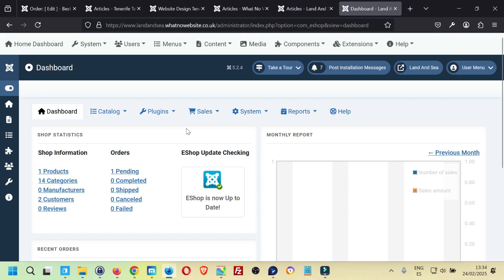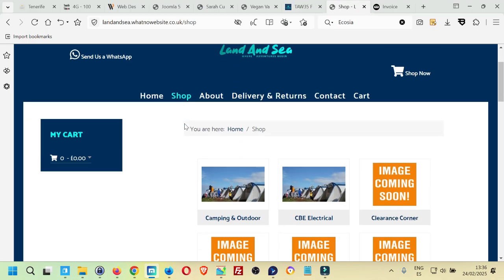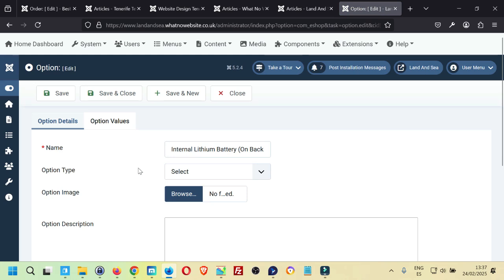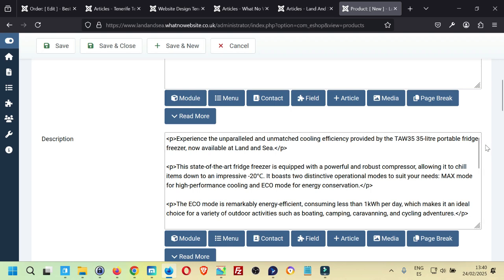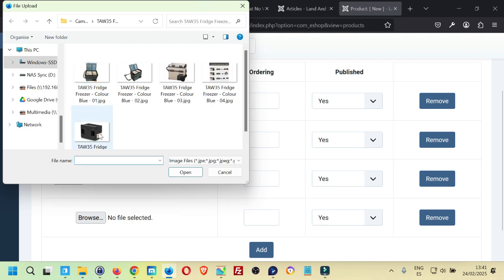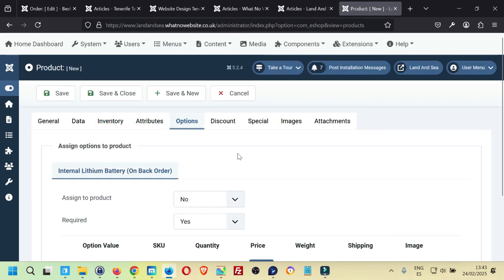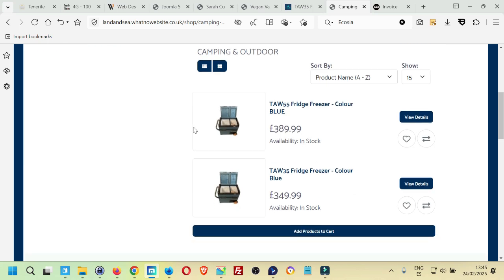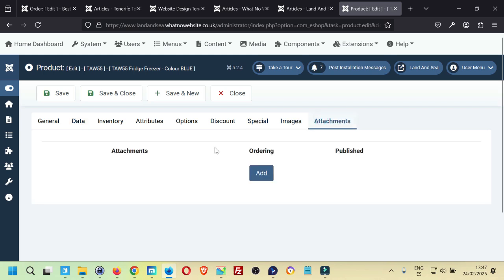What No Website, How To :: EShop Configuration - Adding Products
A brief tutorial on how to... EShop Configuration - Adding Products